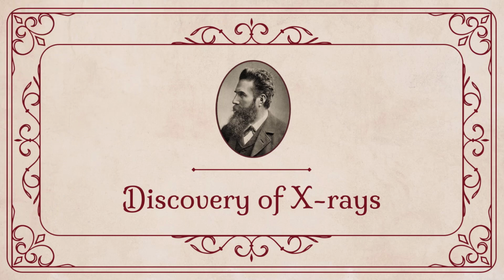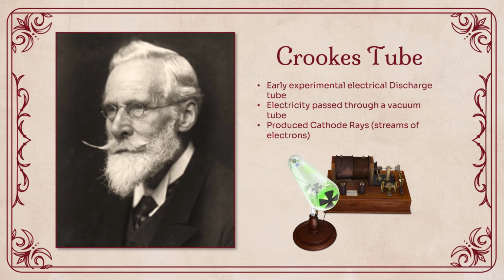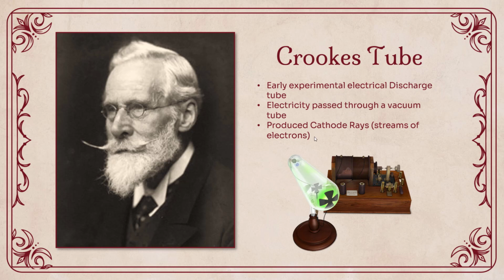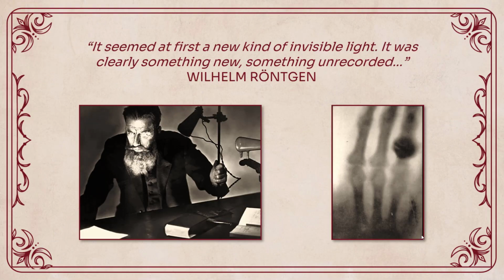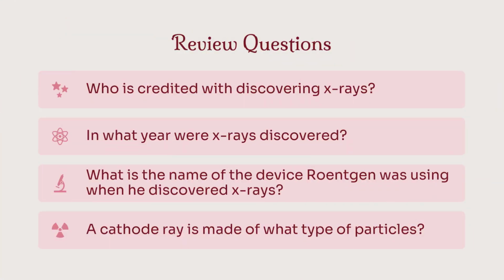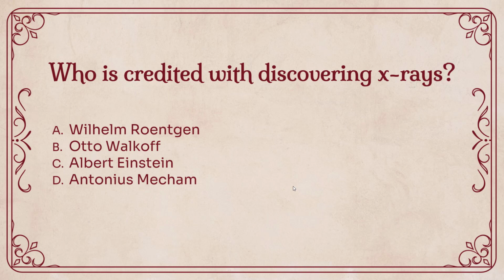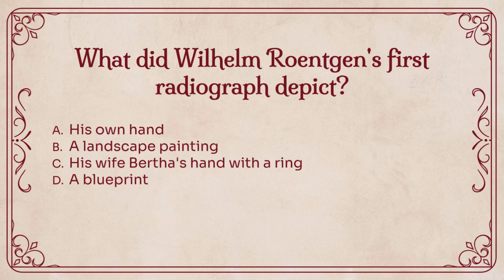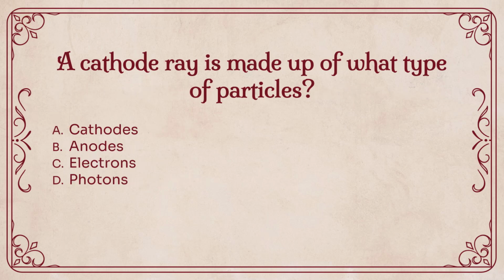History of Oral Radiology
Welcome to this quick, 7-minute tour through the captivating history of oral radiology! Imagine a world where dentists couldn't see beyond what met the naked eye—a world devoid of x-rays. Our journey starts with the remarkable discovery of x-rays by Wilhelm Roentgen in 1895. Roentgen, a German physicist, accidentally stumbled upon these mysterious rays while experimenting with cathode-ray tubes. Little did he know that his accidental discovery would revolutionize the field of dentistry forever. His groundbreaking work earned him the first Nobel Prize in Physics in 1901, paving the way for the use of x-rays in the medical and dental fields.